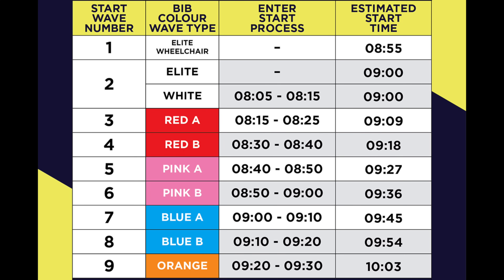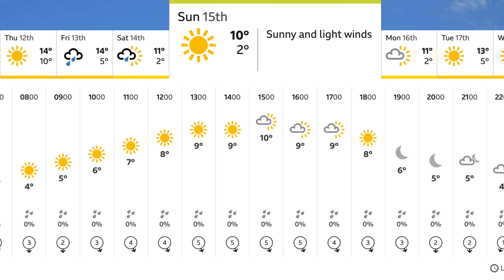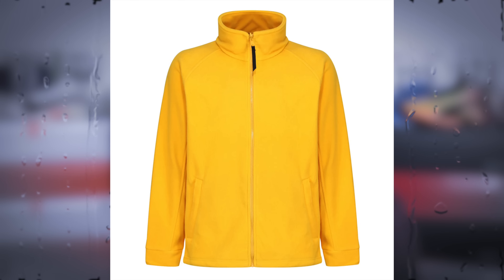MANCHESTER HALF MARATHON 2023 RACE PREVIEW - RUNNING SHOE SELECTION & RACE BUILD UP - EDDBUD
MANCHESTER HALF MARATHON 2023 RACE PREVIEW - RUNNING SHOE SELECTION & BUILD UP - EDDBUD

I am travelling north to MANCHESTER  for the MANCHESTER HALF MARATHON with my good buddies PUMA!

A quick race preview including the route and the shoes i am taking up for the run plus some targets and other gear selections. Will i go with the PUMA FAST-R NITRO ELITE or the DEVIATE NITRO ELITE 2

I will be attending the PUMA SHAKEOUT RUN in DEANSGATE on the SATURDAY afternoon around 3pm. See you there!